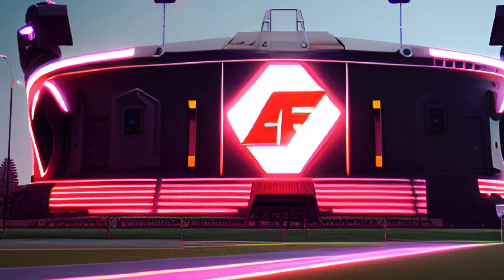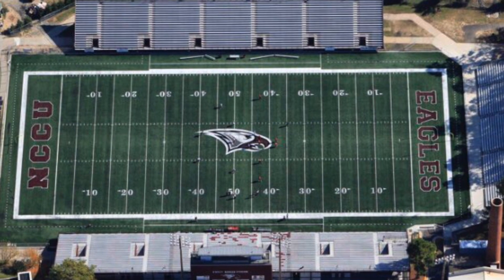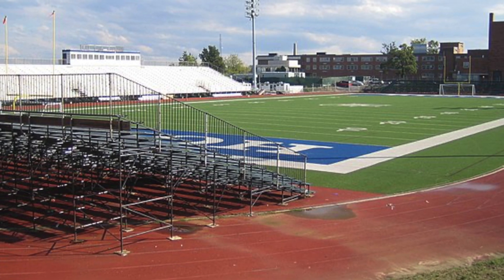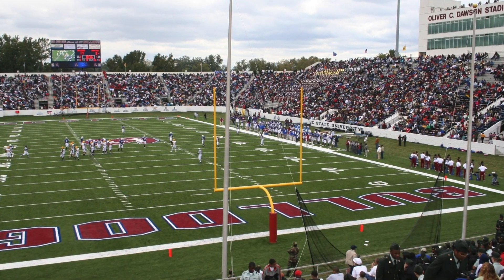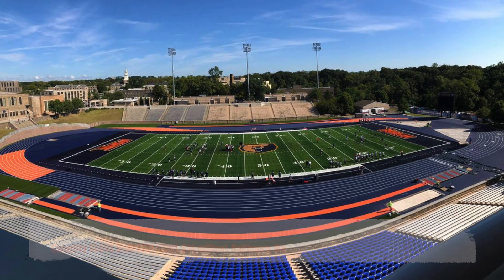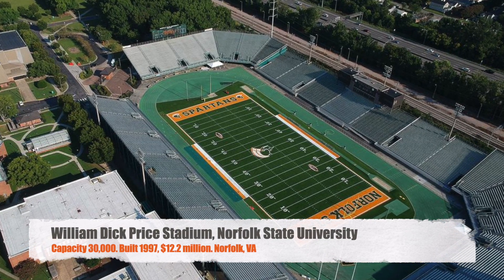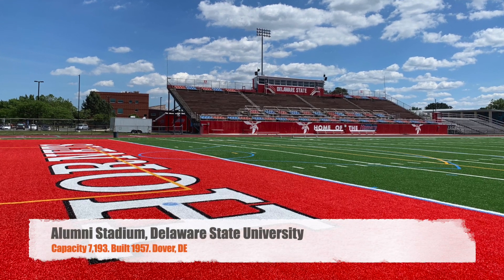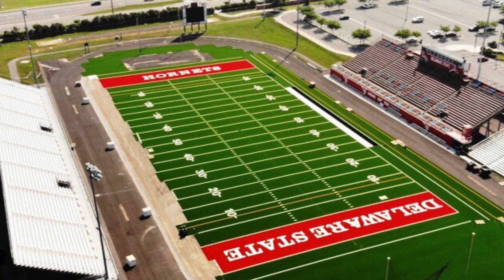MEAC Football Stadiums!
We get back to the FCS Football stadiums. This time with the MEAC conference!